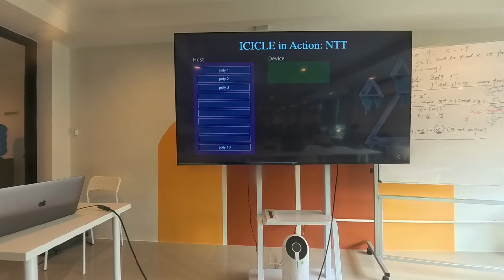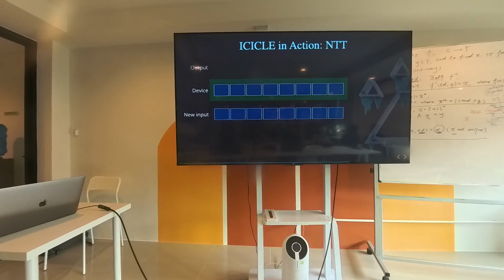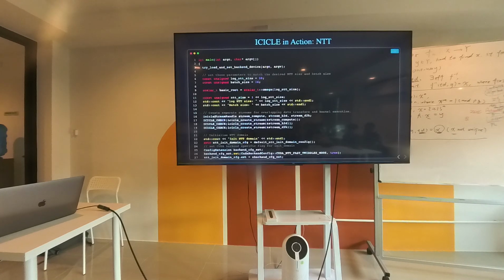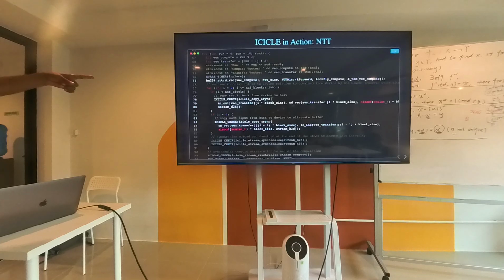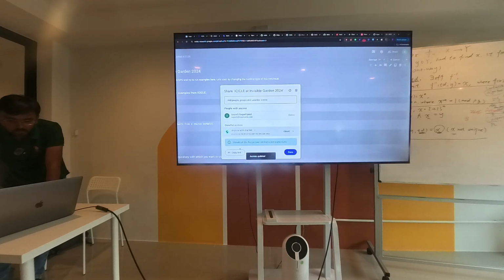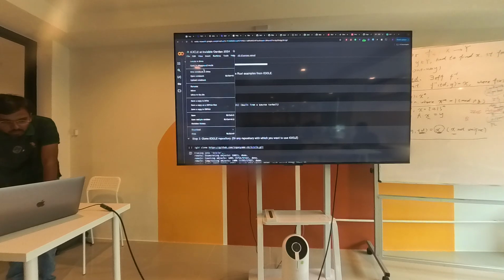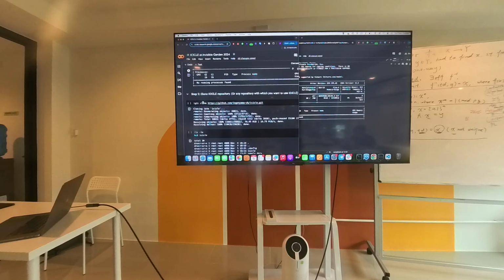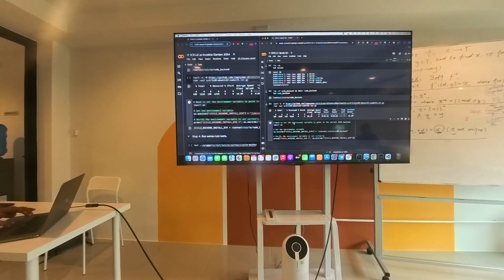05 nov 14pm30 2